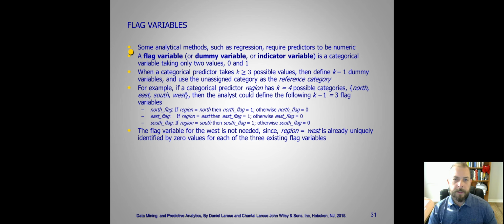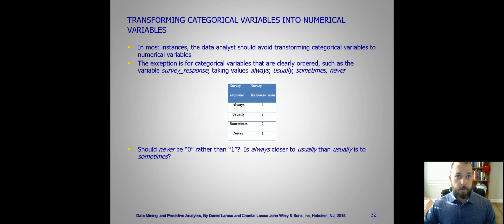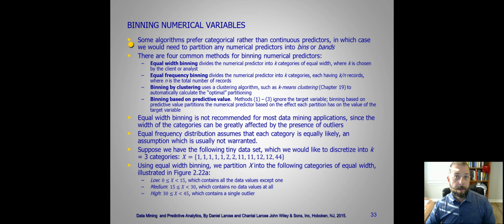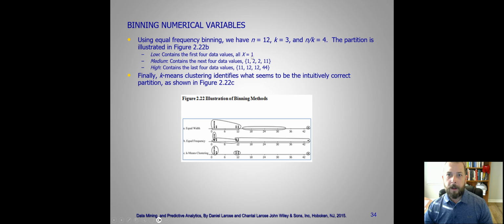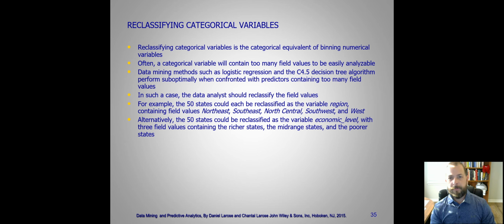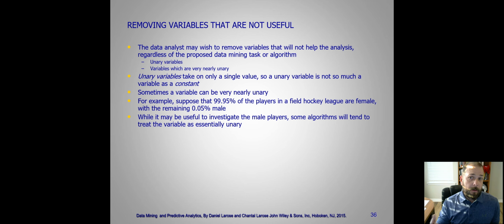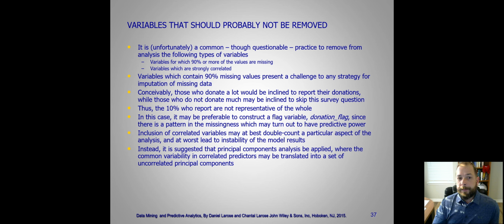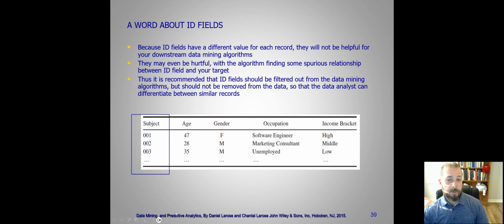Data PreProcessing Part 2